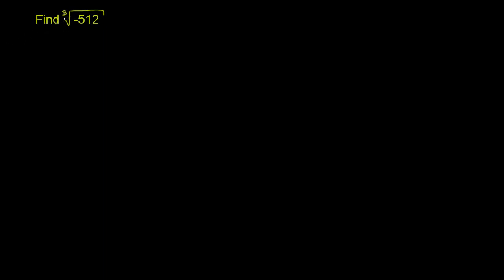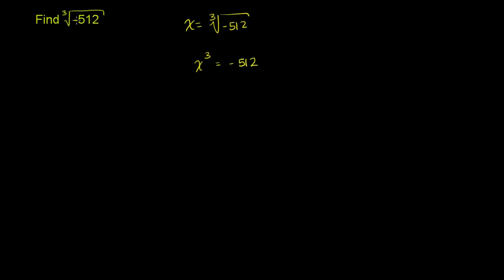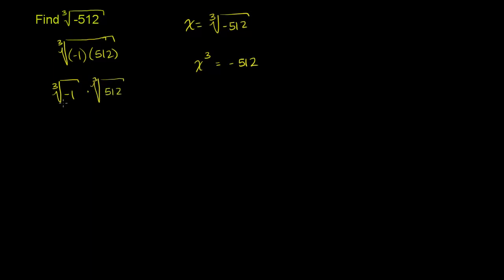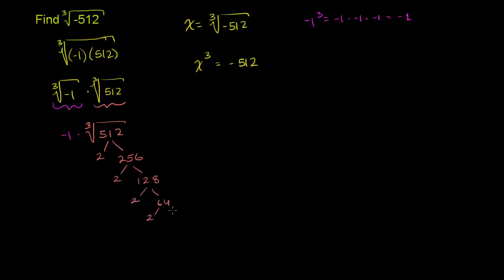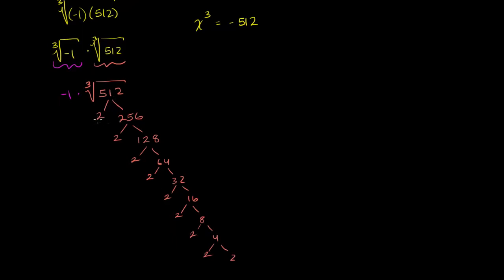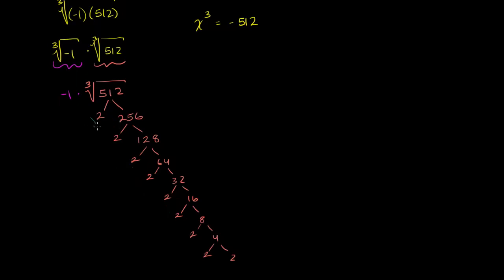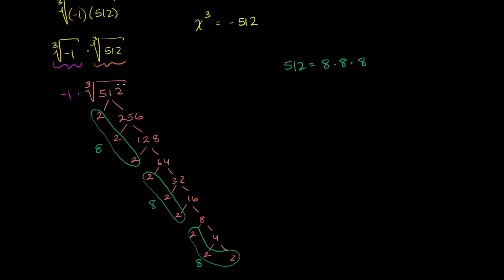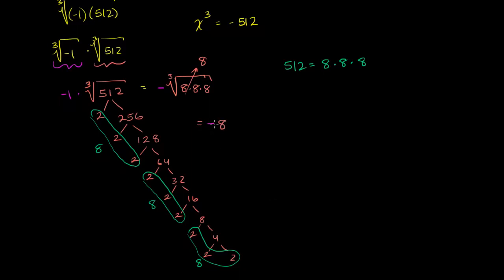Math Grade 8 - Worked example Cube root of a negative number